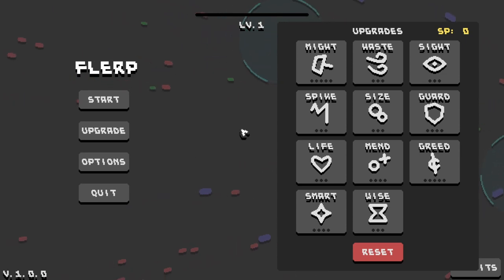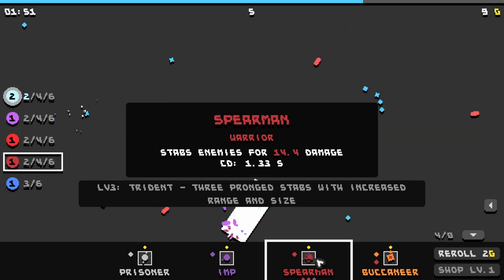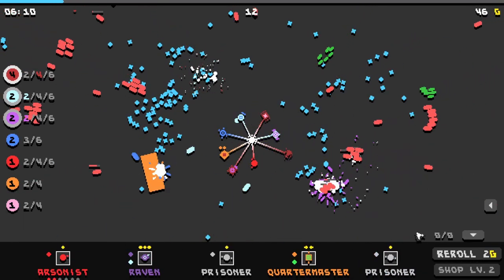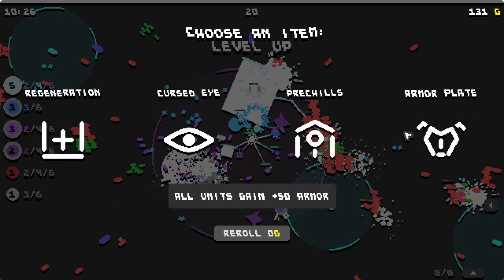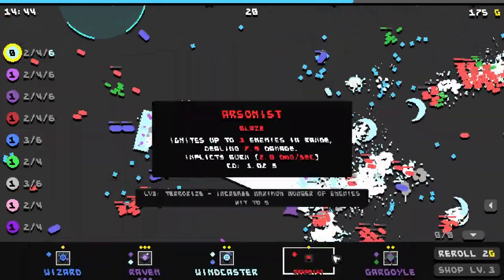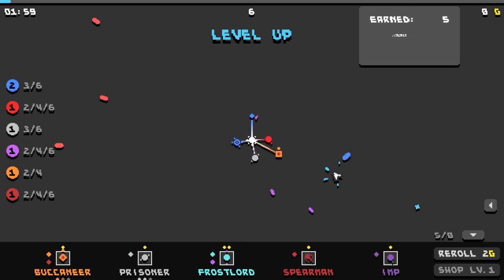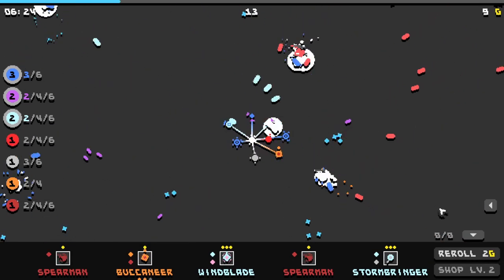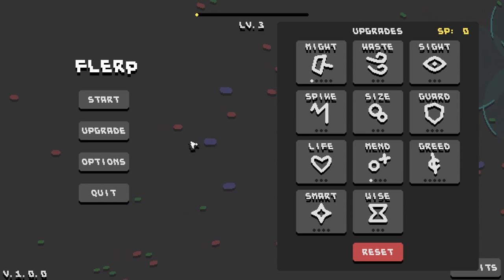Tower Defense Auto Battler - Let's Try - Flerp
Fend off hordes of enemies in this arcade tower defense roguelite with autobattler elements. Build up a team of powerful synergies and become unstoppable.